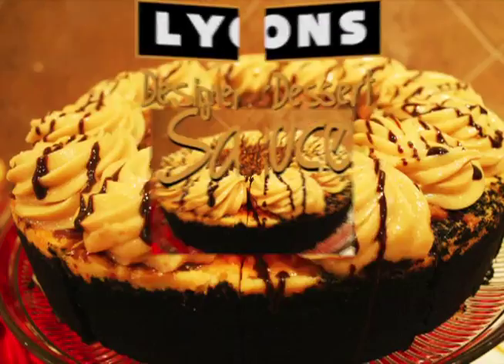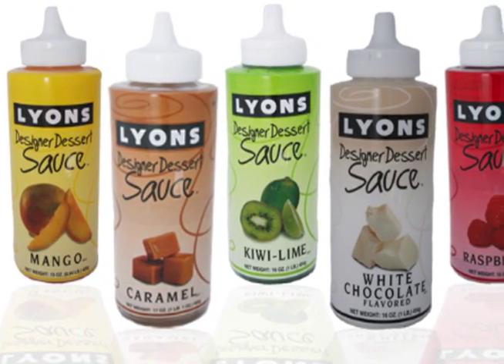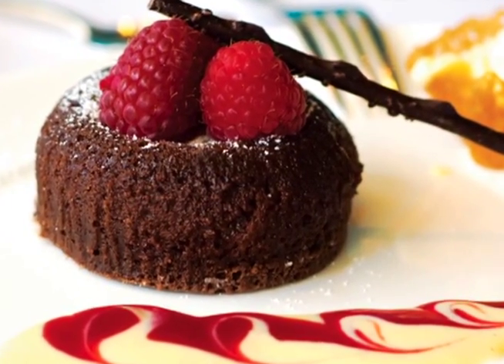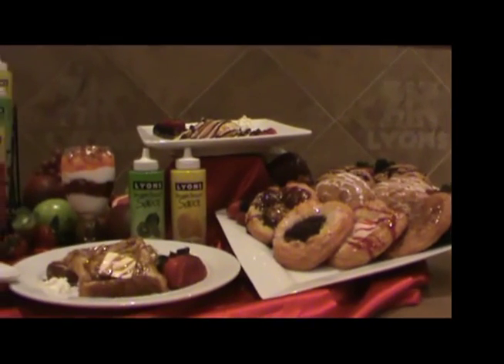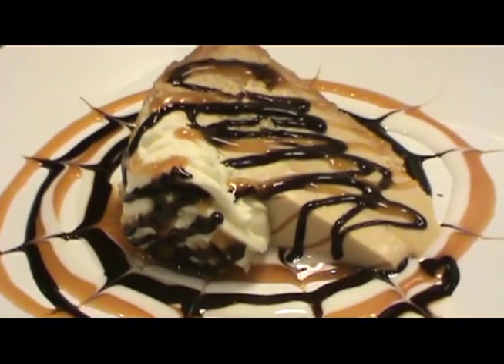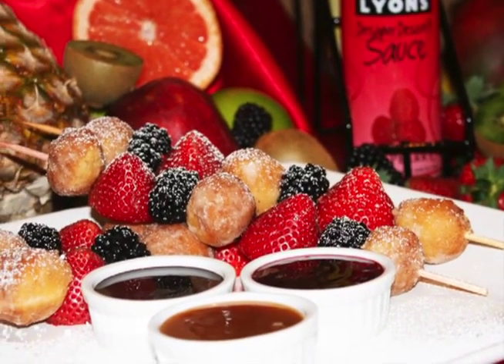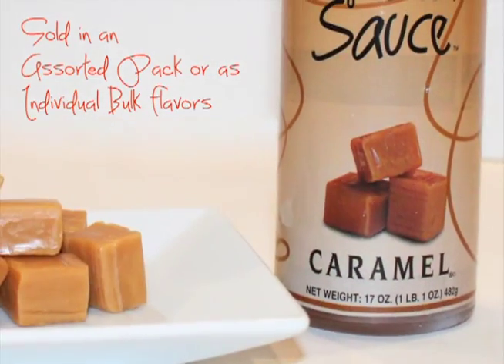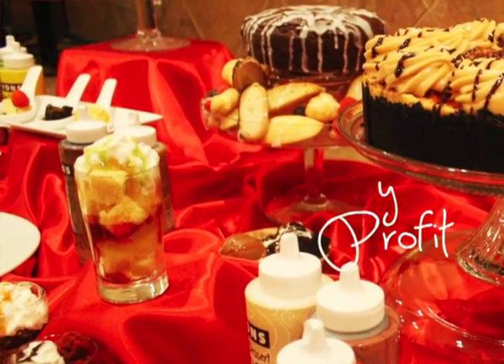Lyons Designer Dessert Sauces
Now there is an easier way to offer your customers rich, indulgent desserts and other enticing dishes that please the eye as well as the palate. Fashion the most memorable plates ever with Lyons Designer Dessert Sauces!
Always in Great Taste.